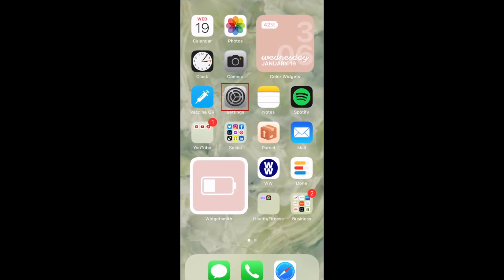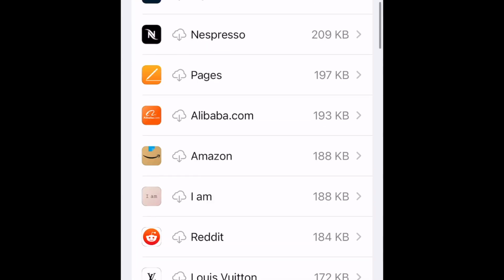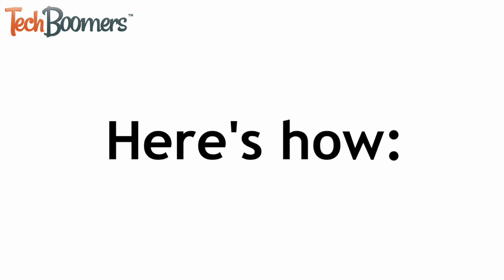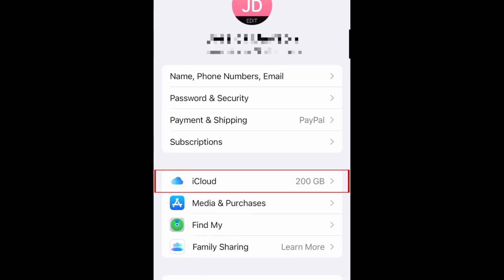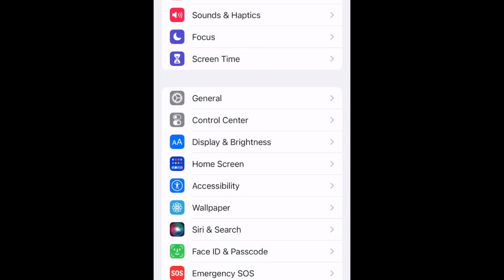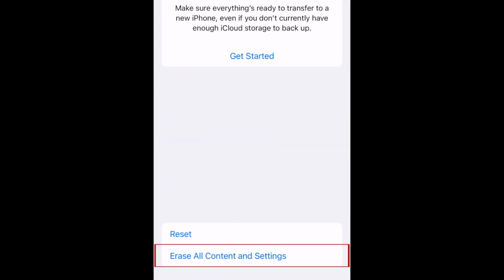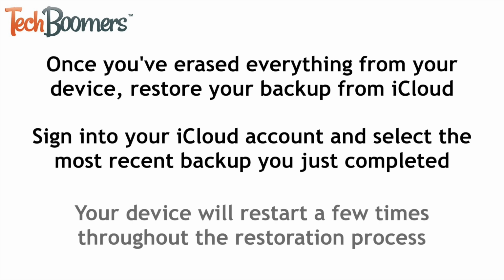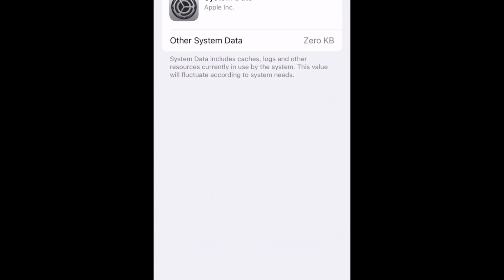How to Clear "Other" Storage on iPhone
Tired of your iPhone storage being full of undefined “other” files? Watch this video to learn how to clear out Other System Data storage on iPhone.

You can check out your iPhone’s storage space by opening your settings app. Then select General. Tap iPhone Storage. Here you’ll find a breakdown of what’s taking up your storage on your device. In the newer versions of iOS, “Other” has been renamed to “System Data.” See how much data is being used by this category. While there is no easy button to clear this data out, there is a fix to get rid of any unnecessary data on your device. In order to clear out all of your Other System Data, you can back up your device, reset it completely, then restore it from your saved backup.

To begin the process of backup and restoration, open your Settings. Then tap your name at the top. Tap iCloud. Select iCloud Backup. Then tap Back Up Now. Allow your backup to complete, so all your important data will be saved to iCloud. Once your backup is done, you can move on to resetting your device. To do this, open Settings and select General. Scroll to the bottom and select Transfer or Reset iPhone. At the bottom, tap Erase All Content and Settings. Go through the steps on your screen to remove everything from your device. Once you’ve erased everything from your device, restore your backup from iCloud. You will need to sign in to your iCloud account and select the most recent backup you had just completed. Your device will restart a couple of times throughout the restoration process. After you’ve finished erasing and restoring your device, your Other System Data should be reduced. This is a lengthy process, but it is a great way to remove unnecessary “Other” data.

That does it for our guide to clearing your “Other” storage space on iPhone.